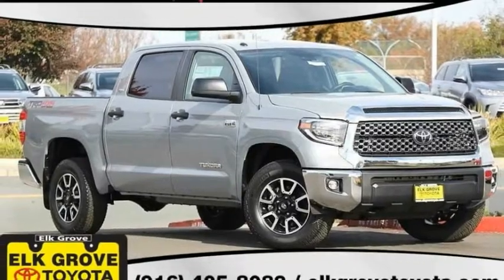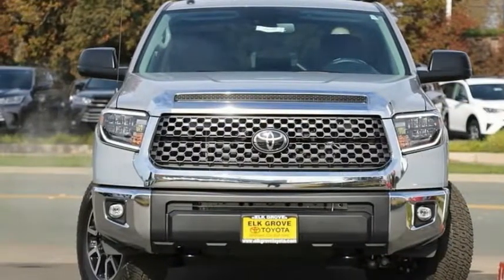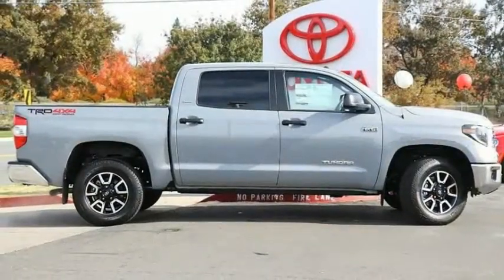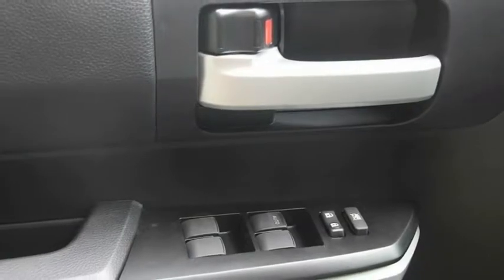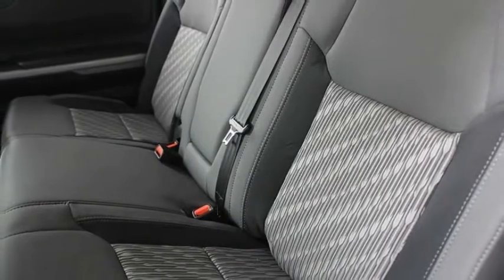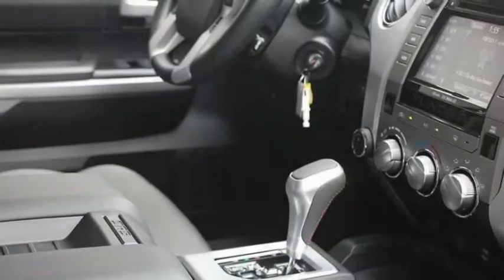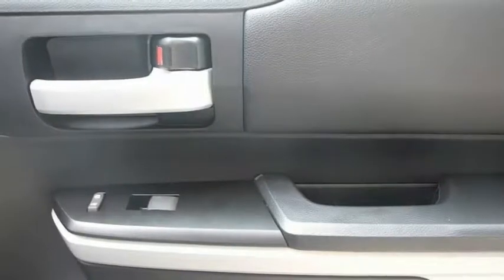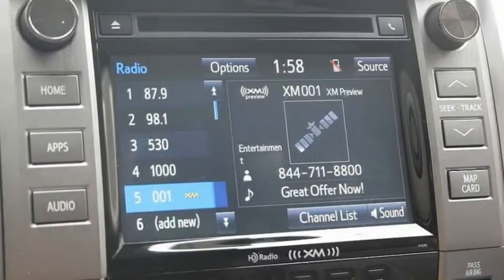2019 Toyota Tundra Crew Max 4x4 Elk Grove Toyota 122712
All vehicles are subject to prior sale. Vehicle is in stock on the date video was posted.
Please contact Elk Grove Toyota for current inventory status. All advertised prices exclude
government fees and taxes, any finance charges, any document preparation charge,
and any emission testing charge. Ad expires 48 hours from the time this video was posted.
2019 Toyota Tundra Crew Max 4x4  - Stock#: 122712 - VIN#: 5TFDY5F1XKX840739

Elk Grove Toyota
9640 West Stockton Blvd

Check out this 2019 Toyota Tundra Crew Max 4x4.   Price Includes Customer Cash: Customer Cash Offer is in lieu of any special APR offer from Toyota Financial Services. Customer Cash provided by Toyota Motor Sales, Inc. Some offers may not be combined. Prices do not include government fees and taxes, any finance charge, $85 dealer document processing charge, any electronic filing charge and any emissions testing charge. Rebates Include: $2,500 - TMS Customer Cash - San Fran. Exp. 07/08/2019 The Special Internet Price is $43294. Contact the dealership today.